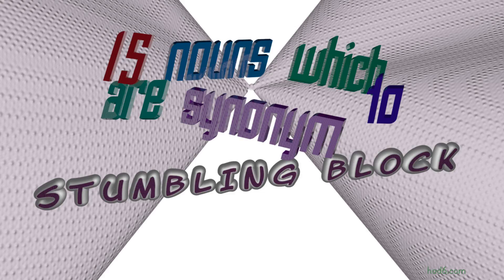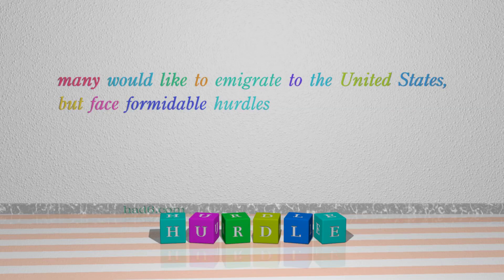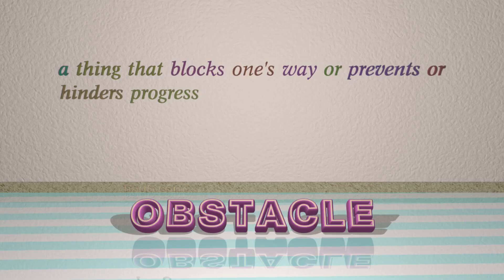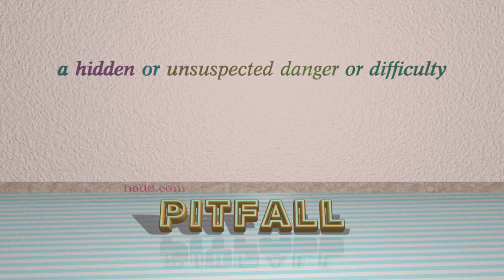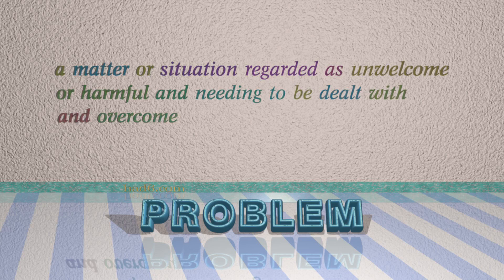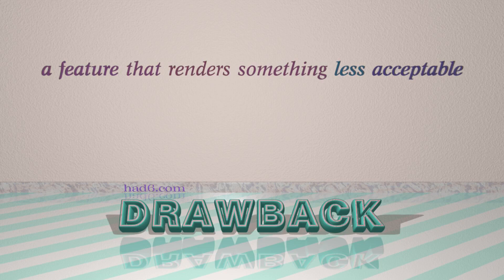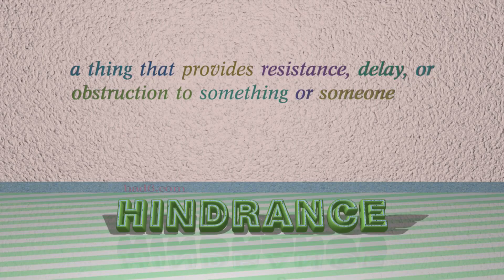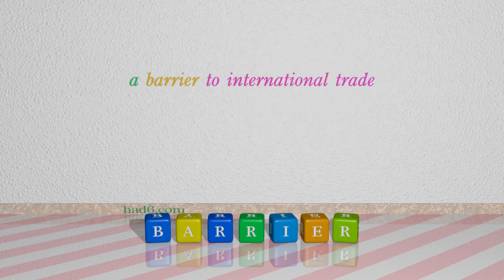stumbling block - 17 nouns synonym to stumbling block (sentence examples)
This video examines stumbling block as a noun with the meaning of "a circumstance that causes difficulty or hesitation." 17 nouns, which have meanings similar to that of stumbling block in standard English are introduced through sentence examples. These synonyms help you to remember the meanings of this group of words for improving your vocabulary.